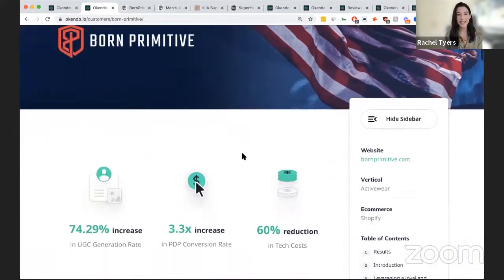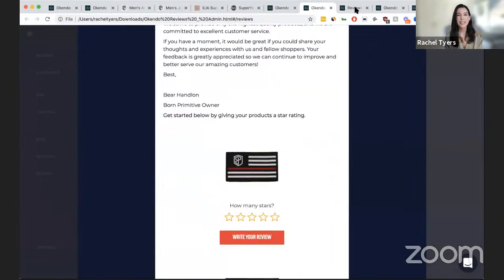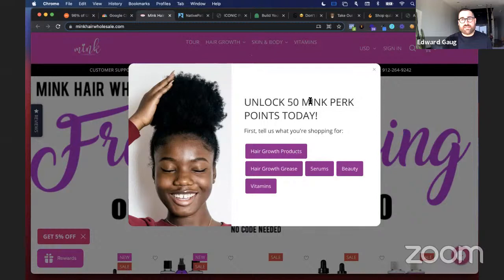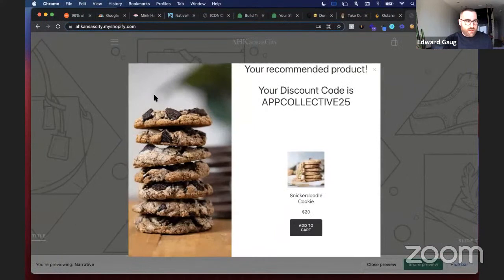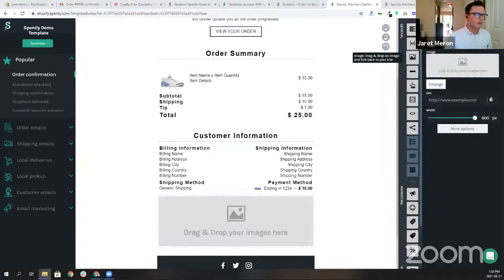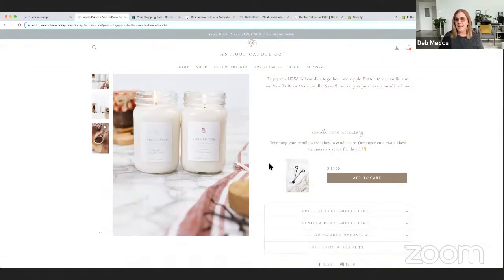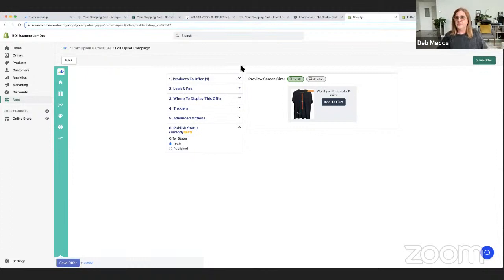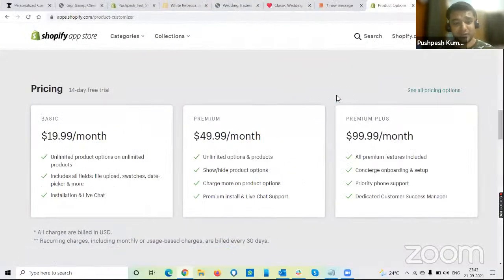Conversionadising for BFCM!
Is your merchandising & conversions game on point? Are you BFCM-ready?
Join us to check out the best solutions to arm yourself with this holiday season!